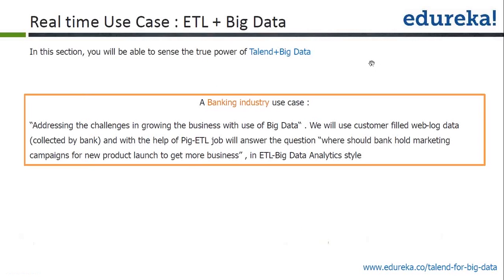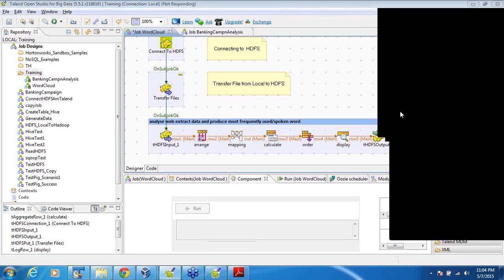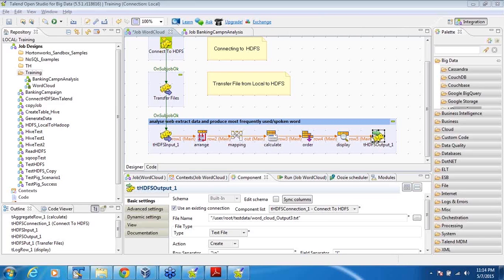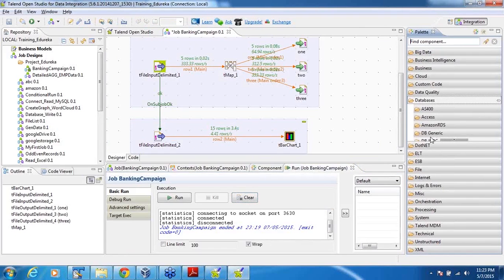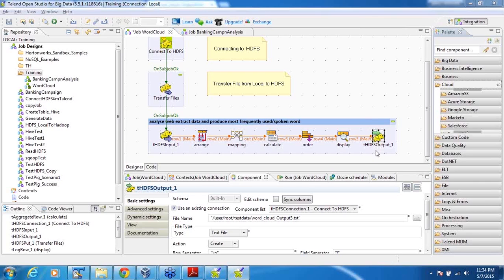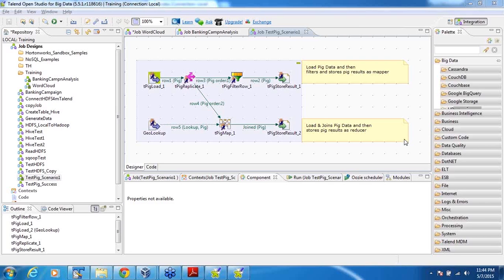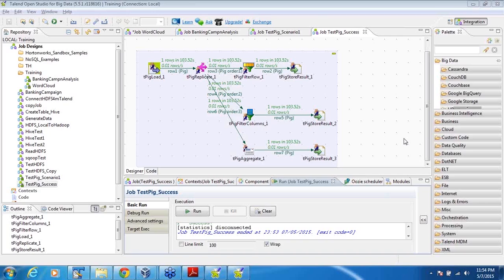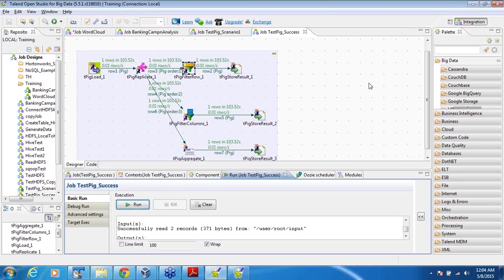Real Time Use Case : ETL + Big Data | Reducing MapReduce Time with Talend Open Studio | Edureka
Talend simplifies the integration of big data so you can respond to business demands without having to write or maintain complicated Apache Hadoop code.

Enable existing developers to start working with Hadoop and NoSQL databases today. Use simple, graphical tools and wizards to generate native code that
leverages the full power of Hadoop and accelerates your path to informed decisions.

Video gives a brief insight of following topics:

1.What is ETL?

2.Learn how to adopt ETL to big data industry

3.Learn Big Data in minutes

4.Use cases of Talend

5.Implementing Talend job with Hadoop

6.Why Talend ?

7.Integrating Talend and Hadoop

The topics related to Talend  have extensively been covered in our course 'Talend For Big Data’.